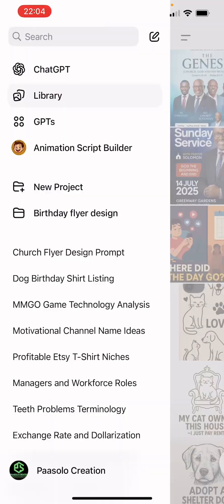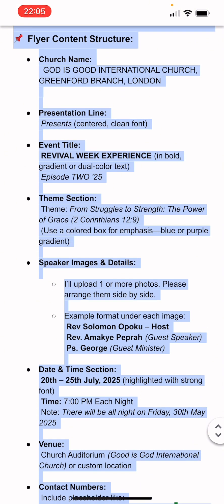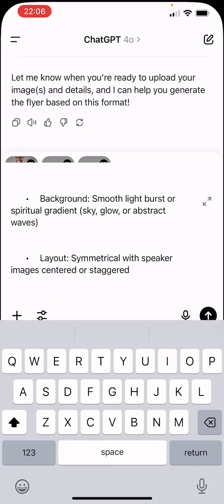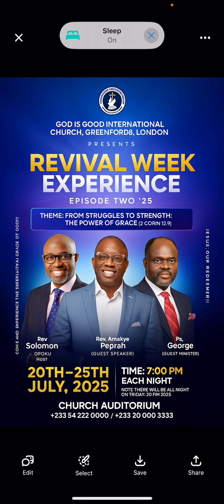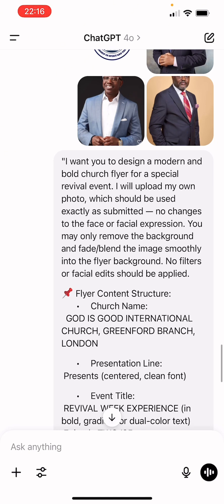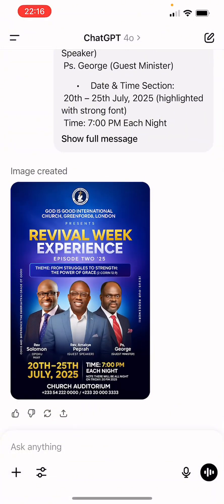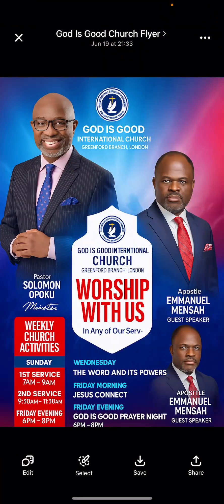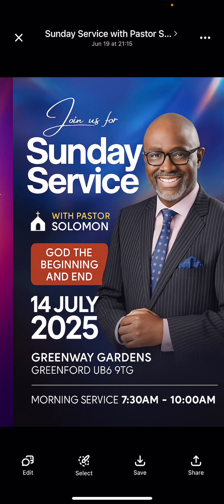Design a Stunning Church Flyer Using ChatGPT Only (No Design Skills Needed!)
Want to create a professional church flyer without using Photoshop or Canva? In this video, I’ll show you how to design a beautiful and effective church flyer using ChatGPT only – no graphic design experience needed!

🕊️ Perfect for:
 • Church events
 • Prayer conferences
 • Prophetic gatherings
 • Pastors and church admins

📌 In this tutorial:
✔️ How to generate flyer prompts
✔️ ChatGPT image generation tips
✔️ Real examples with speaker images
✔️ Exporting and customizing your design

🎨 Whether you’re a beginner or a church leader looking to save time and money, this method is simple, fast, and powerful.